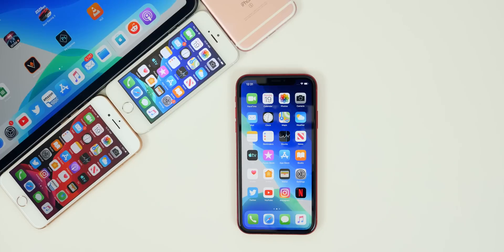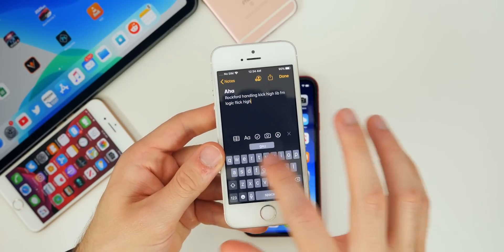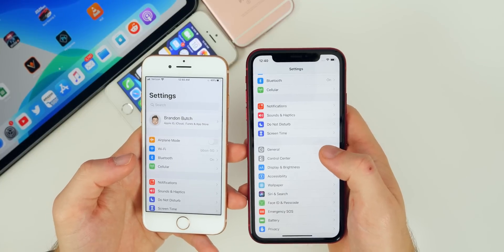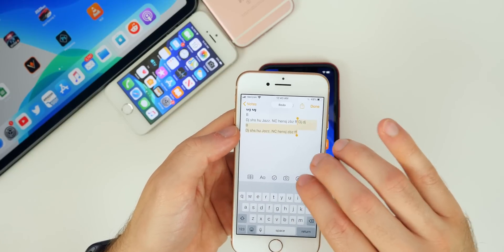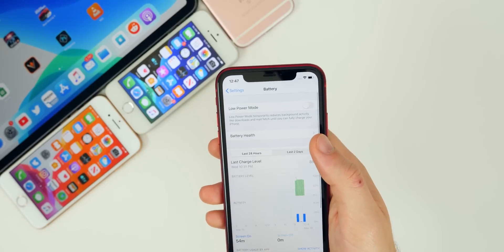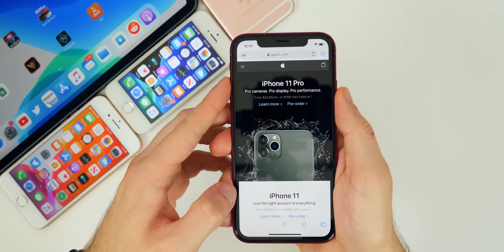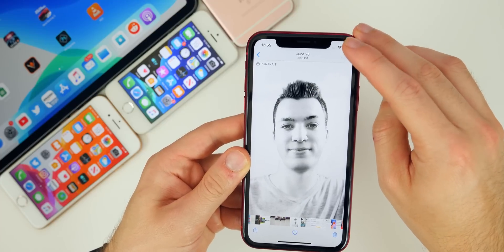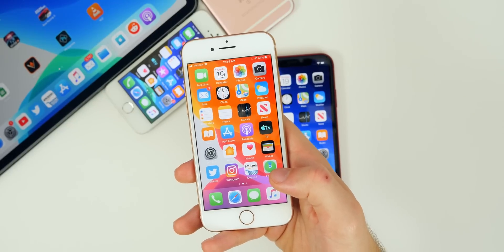The ACTUAL Best New Features in iOS 13!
iOS 13 - Best New Features & Changes! | Best iOS 13 Features & Changes (Final Review)

iOS 13 was released to everyone today and in this video, I cover some of the best new features & changes found in the software.

iOS 13 is jam-packed with dozens of practical features, UI changes, bug fixes and overall speed improvements. This is an iOS update you will want to update to!

25+ iOS 13 Battery Saving Tips: [coming soon]

What are your thoughts on iOS 13 now that it is final and has been publicly released? Like it? Or are you more of a fan of iOS 13.1?

iOS 13 supported devices:
iPhone 11
iPhone Xs
iPhone Xs Max
iPhone XR
iPhone X
iPhone 8
iPhone 8 Plus
iPhone 7
iPhone 7 Plus
iPhone 6s
iPhone 6s Plus
iPhone SE
iPod Touch 7th Generation
12.9-inch iPad Pro
11-inch iPad Pro
10.5-inch iPad Pro
9.7-inch iPad Pro
10.2 iPad (7th generation)

▬ STAY UP-TO-DATE! ▬